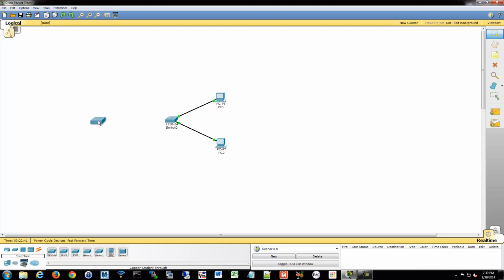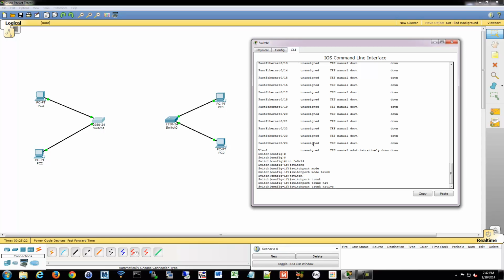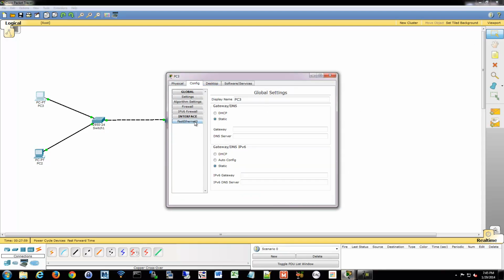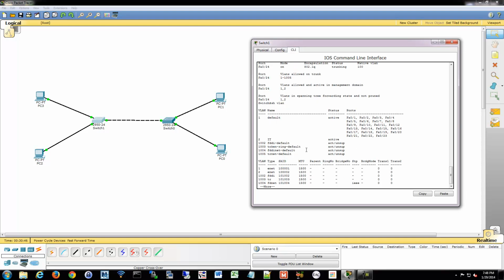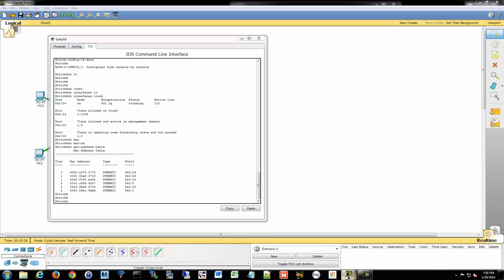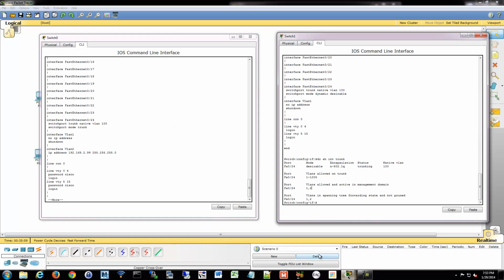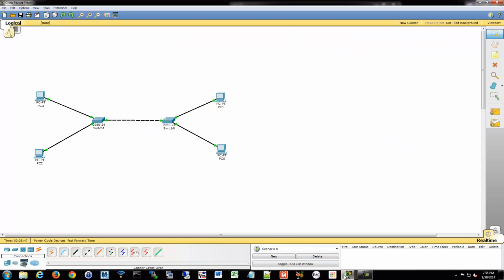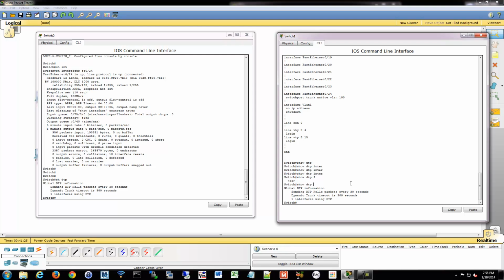CCNA/CCENT 200-120: VLAN Trunks 39/84 Free Video Training Course